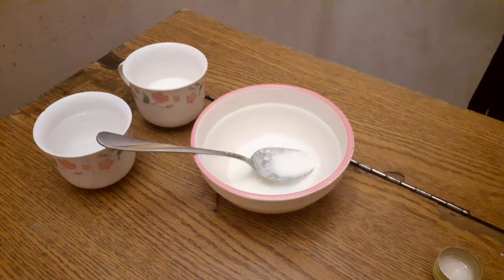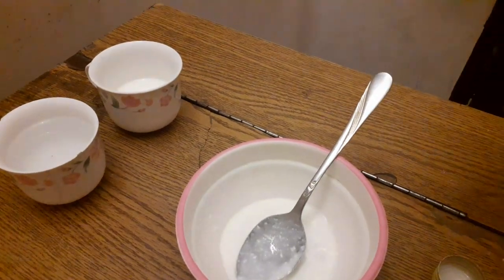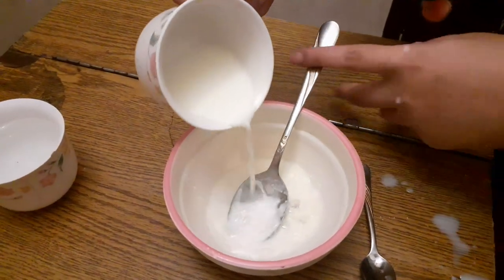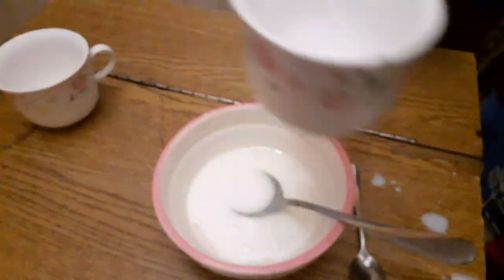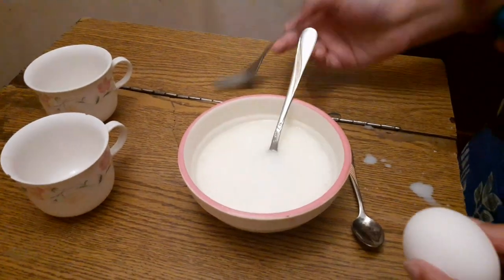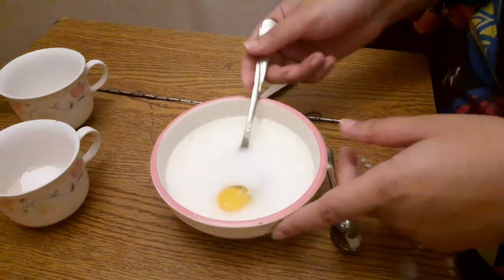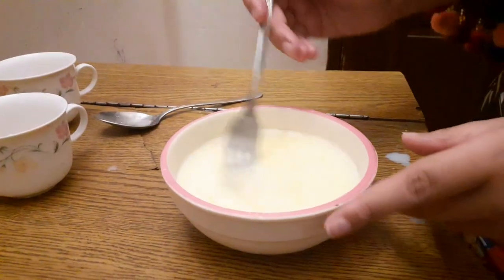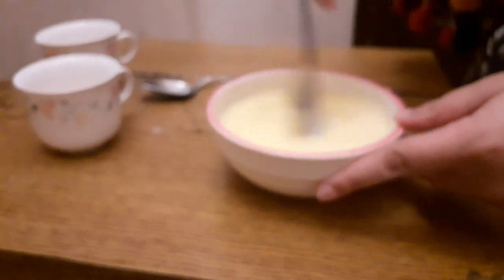Homemade healthy puppy milk replacer/recipe at home/Newborn to weaning age.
Homemade milk replacer for puppy very heathy.
Newborn to weaning age.